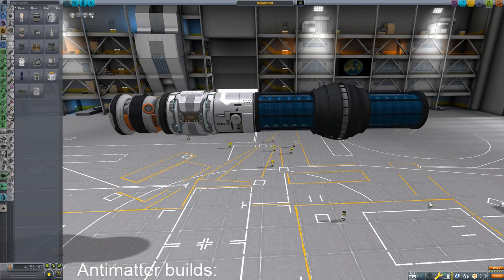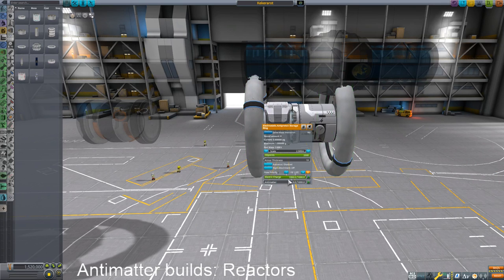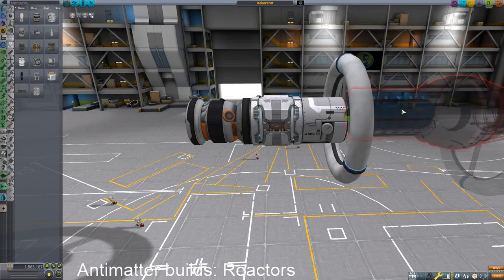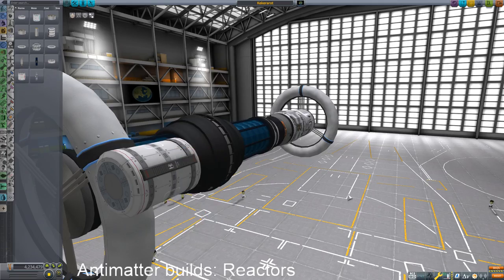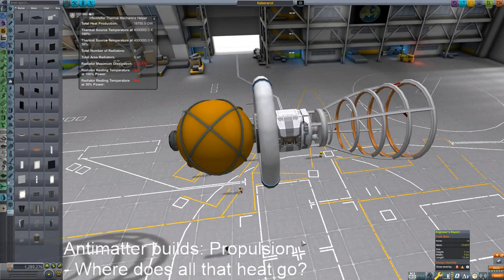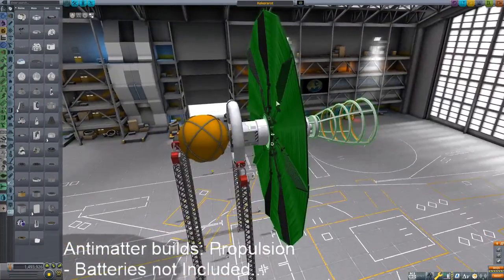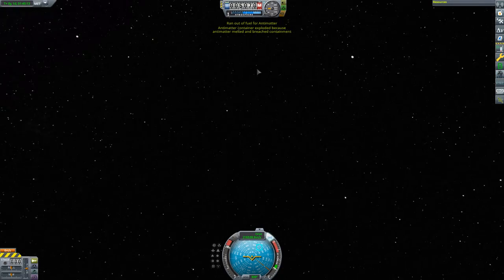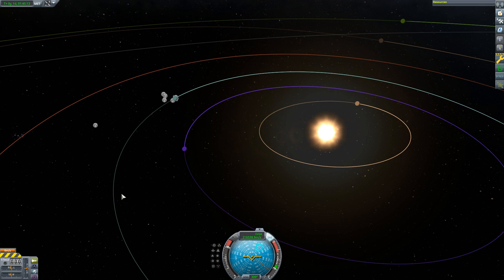KSP Interstellar Extended for 1.8.1 - Beam Core Antimatter Propulsion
Generally I use antimatter for storing power and producing it by the gigajoules when needed. Today, though, we explore using the Beam Core Antimatter reactor, from KSP Interstellar Extended, for propulsion. Our engine of choice is the Magnetic nozzle and we go through a few iterations of vessels until we produce one that has delta V measured in percent C, wowza! As always, these craft are just proof of concept and I would love to see how you apply these principles to your own designs. Throw some screenies or vids up on teh Discords, m8s!

Mod:
maintained and updated and added to by @FreeThinker (many, many thanks!)